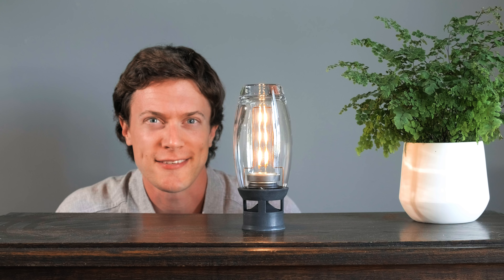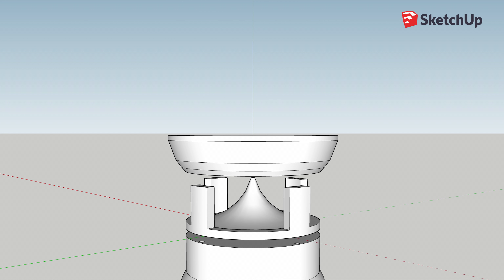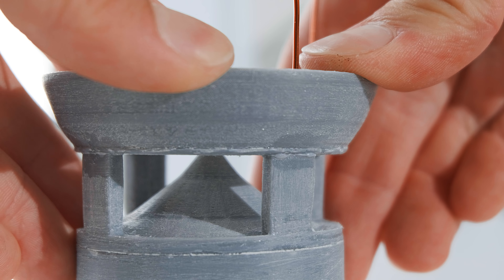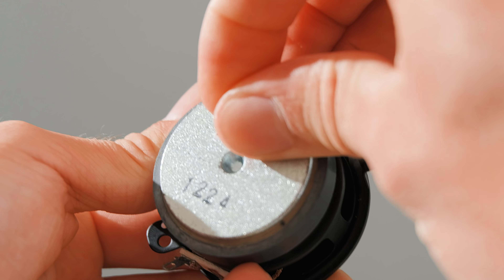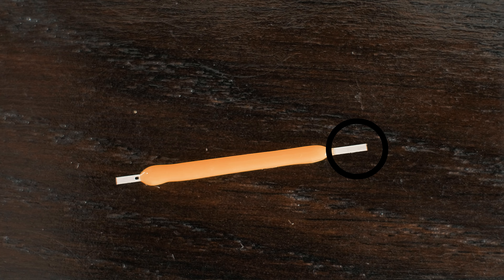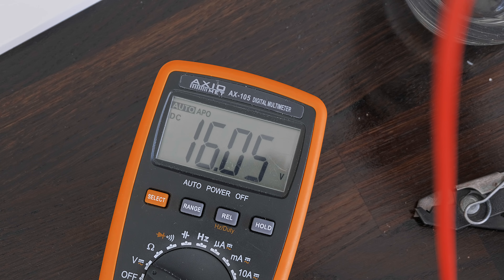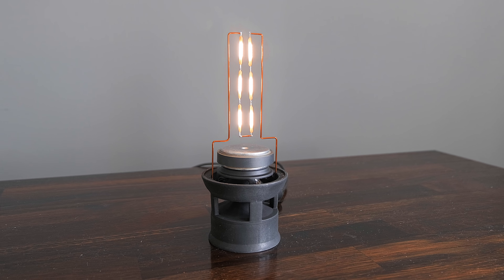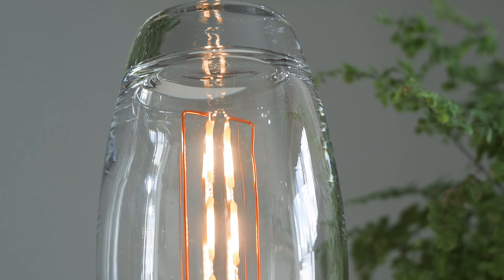DIY glass speaker! How to build your own.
In this video I'll be showing you how to build your very own glass Bluetooth speaker, with an integrated LED filament light to mimic an Edison lightbulb or an old valve amplifier!

LED Filaments

Adjustable Voltage Regulator (for LED Filaments)

Speaker (out of stock so price is unusually high at the mo!)

Copper Wire
Power Adapter